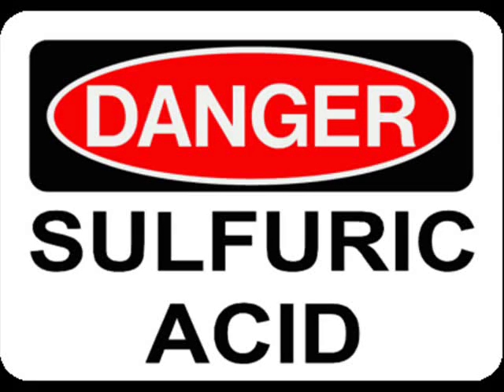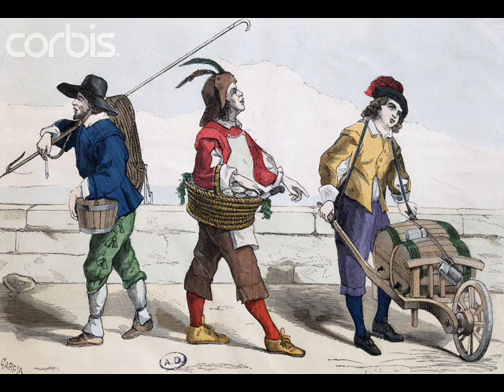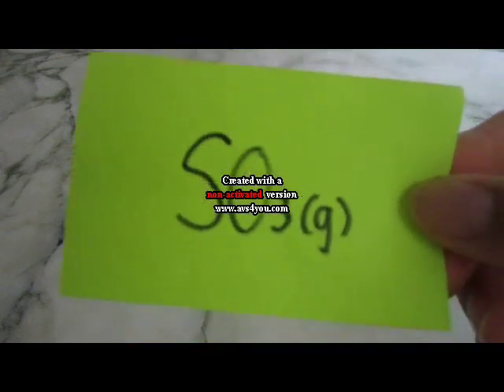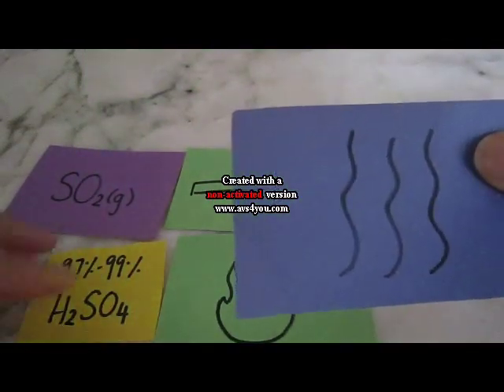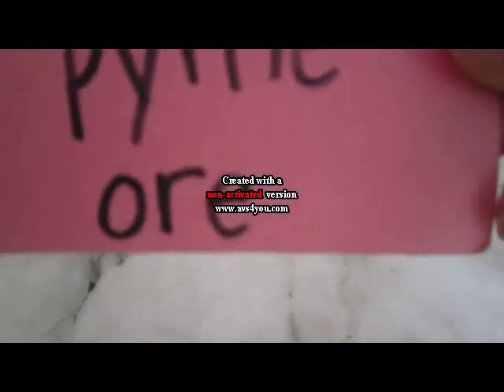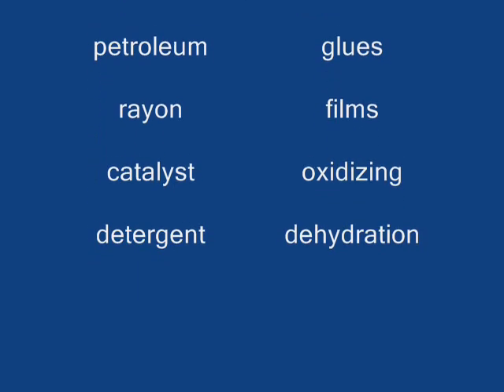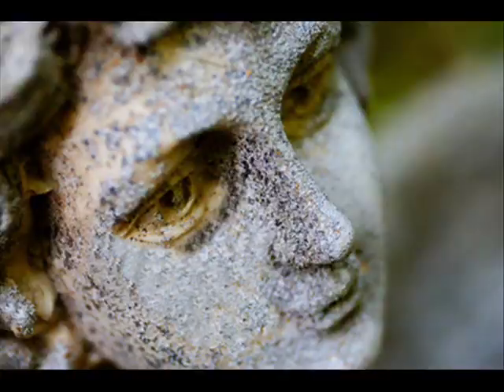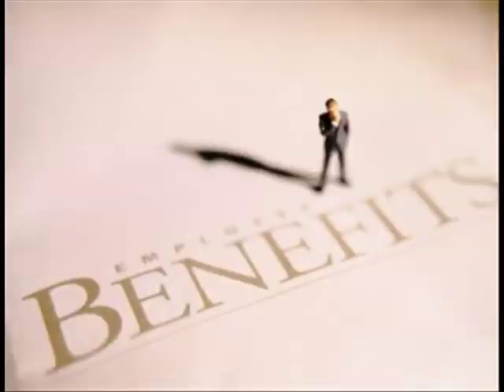The Production of Sulphuric Acid